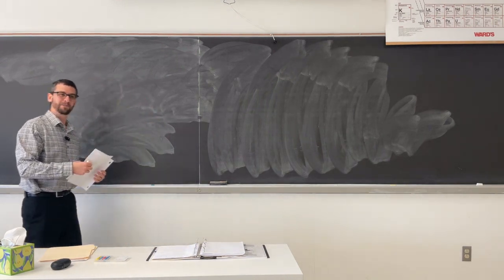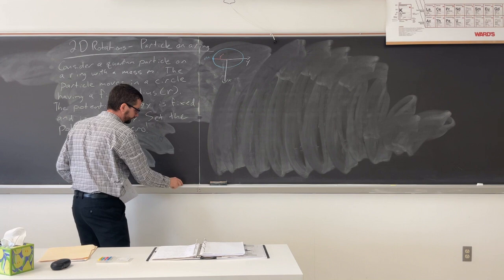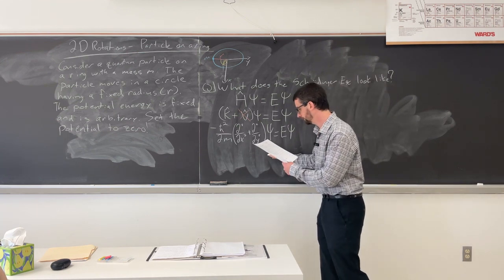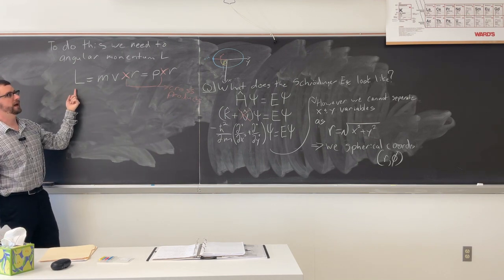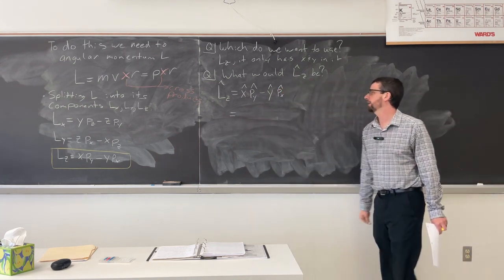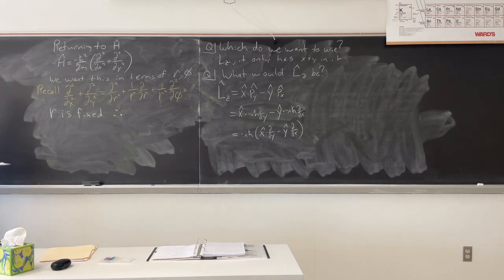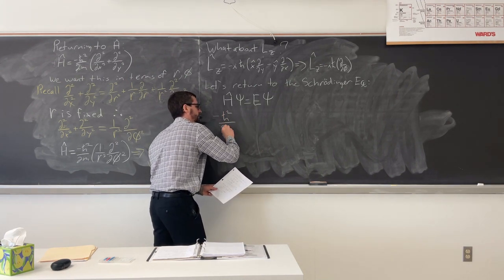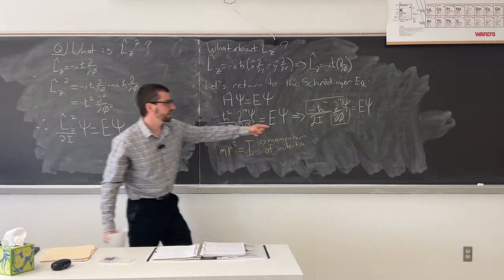Physical Chemistry: A quantum Particle on a ring - part 1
A lecture where we setup a model for a particle traveling in a circle of a fixed distance (particle-on-a-ring). We determine the Hamiltonian, and transfer from cartesian coordinates to spherical polar coordinates.